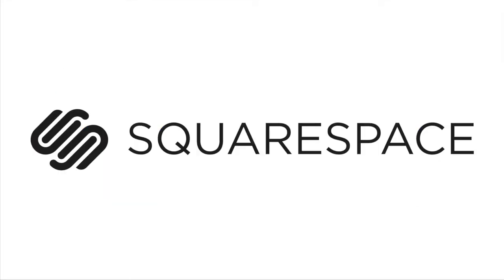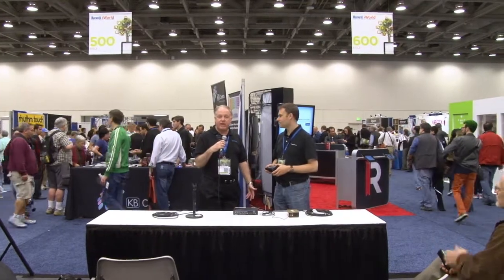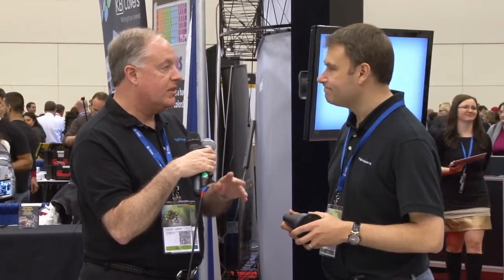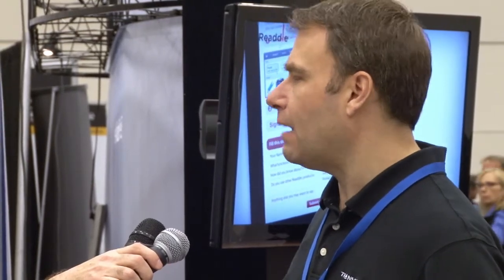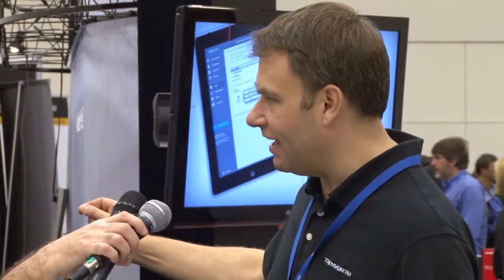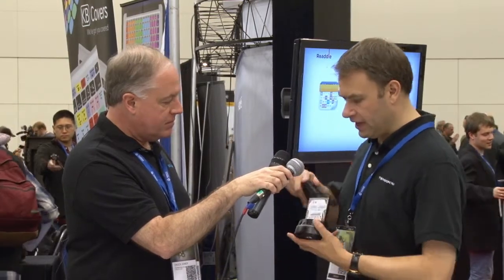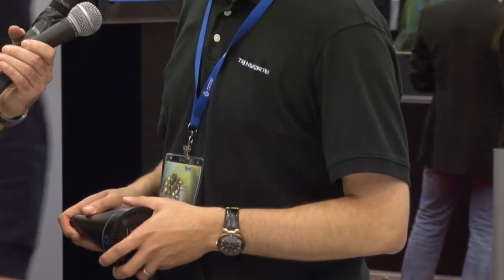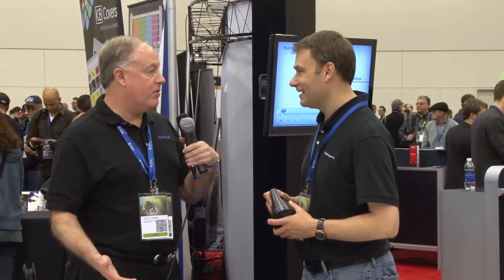MacVoicesTV #1355: Macworld 2013 - Geoff Barrall Introduces Transporter, Your Personal Cloud Storage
In the Podcast booth on show floor at Macworld/iWorld 2013, we talk to Connected Data CEO Geoff Barrall about one of the hot products introduced at the show, the Transporter. A connected storage device that gives you your own personal cloud, the Transporter keeps your data in places you control, not someone else's servers, at a price that is a fraction of the other options on a per gigabyte basis.

In the Podcast booth on show floor at Macworld/iWorld 2013, we talk to Connected Data CEO Geoff Barrall about one of the hot products introduced at the show, the Transporter. A connected storage device that gives you your own personal cloud, the Transporter keeps your data in places you control, not someone elseapos;s servers, at a price that is a fraction of the other options on a per gigabyte basis.